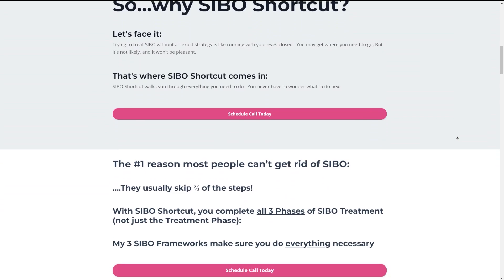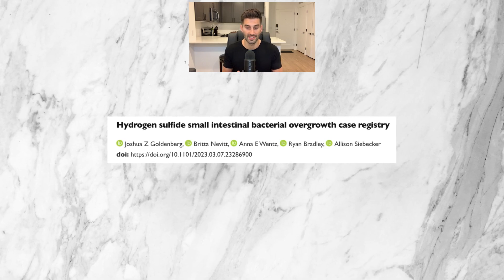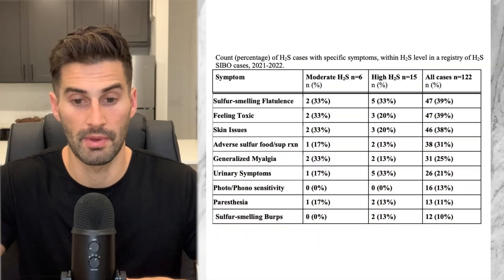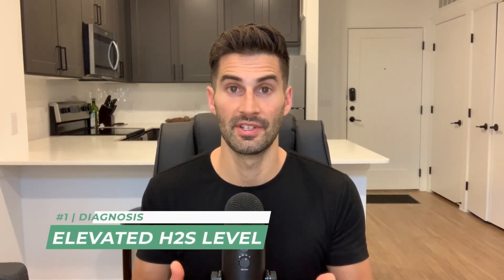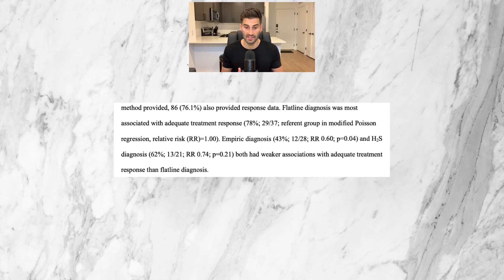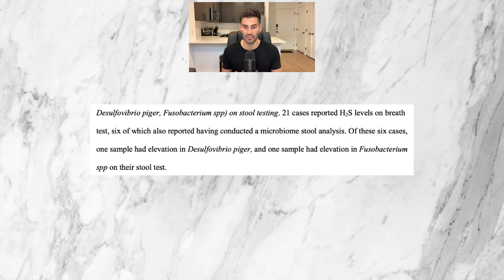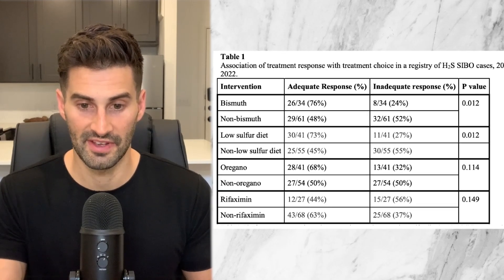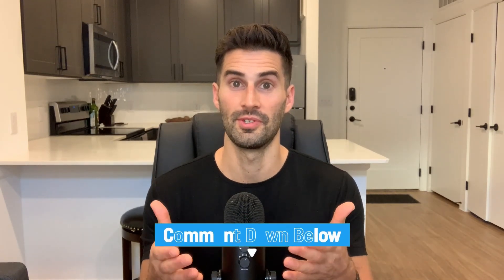Hydrogen Sulfide SIBO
Learn the basics of hydrogen sulfide SIBO in this informative video. We'll explore treatments, diagnosis, symptoms, and more with the help of some recent research on hydrogen sulfide SIBO.